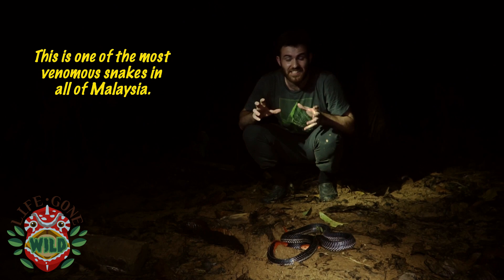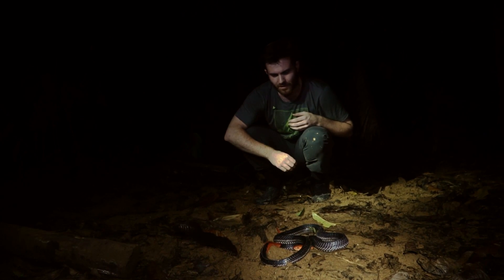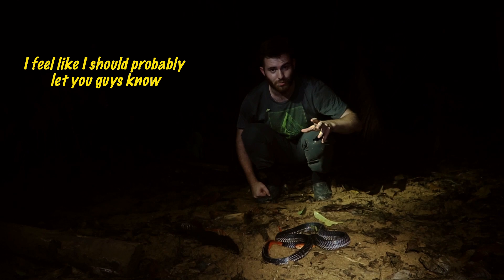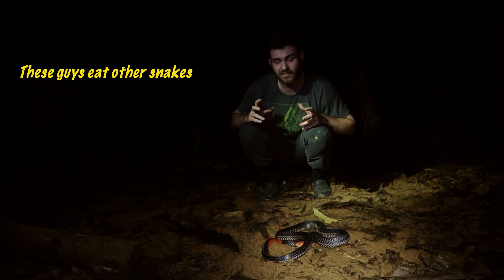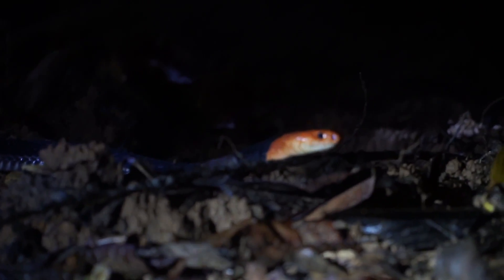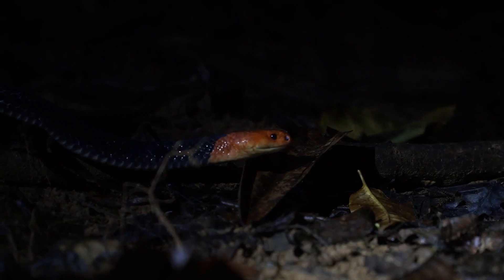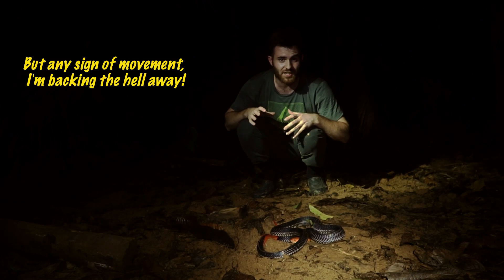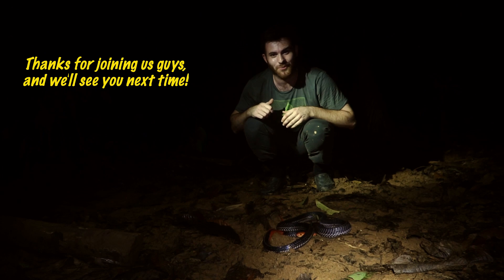A Red Head to Die for...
After a hot minute hiatus, it's finally time for the return of Wild Wednesday! I'm finally able to start releasing some of the videos I made during my time in Malaysia last year! And also to finally release a new version of the logo! Check it out!!!

For the big return, I had to choose the most venomous snake I've come across yet - the Red Headed Krait (Bungarus flaviceps). There's a lot still to discover about these rare snakes, so this was not an easy one to make but I did my best! This also happened to be before the microphone made an appearance, so the sound quality isn't amazing either, but hopefully it will do!

For this video, a huge thank you in particular must go to Vince Adam, Muhammad Khaidhir Ariff, Jordan Curzon, and Izereen Mukri for making it possible. I couldn't have put this together without you guys!!!